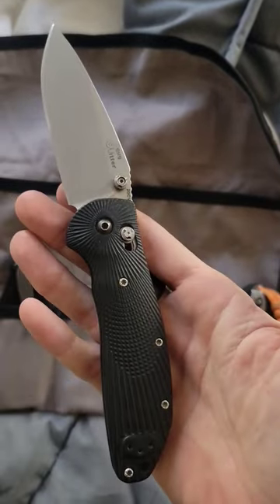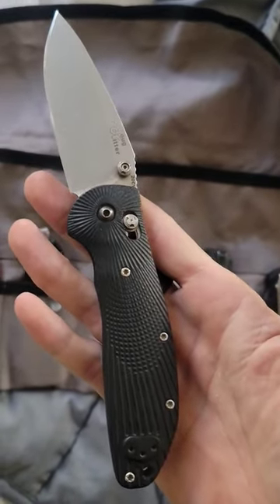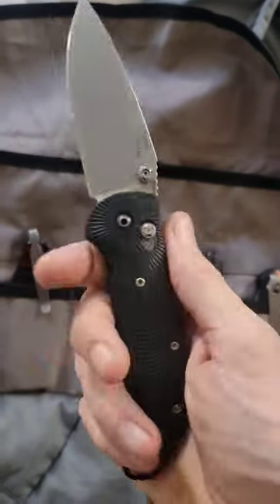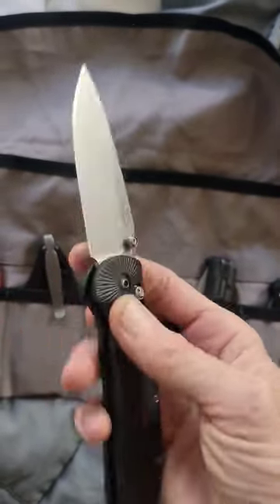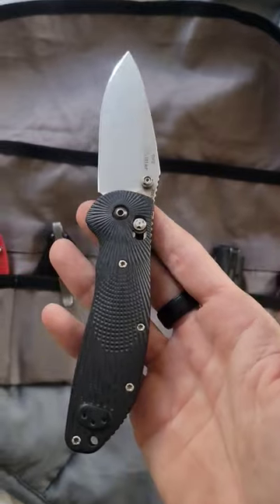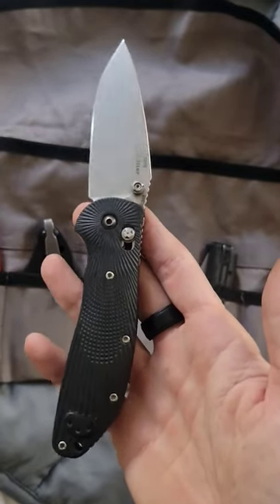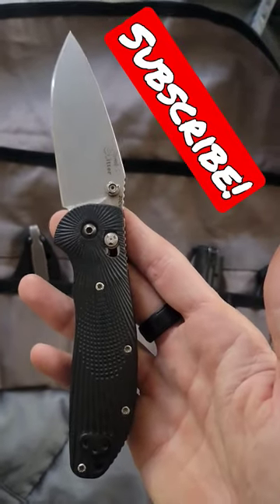Hogue Ritter mk1 review check the link in the comments for the full review